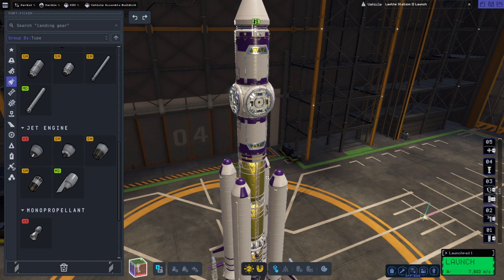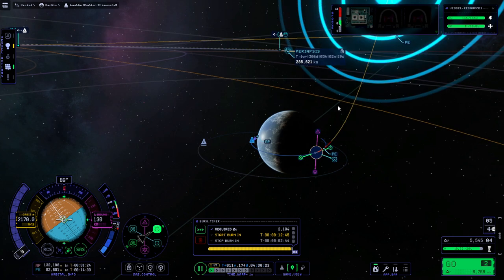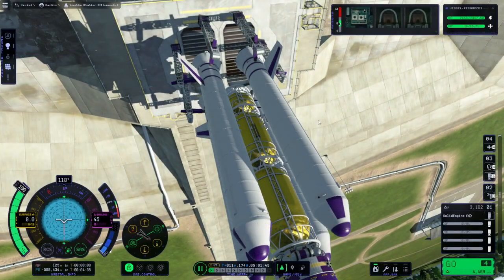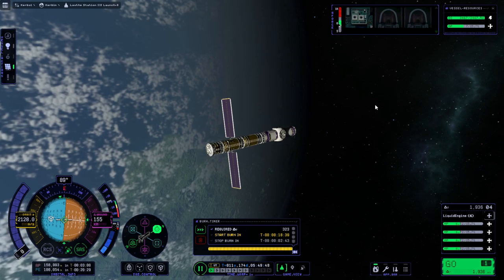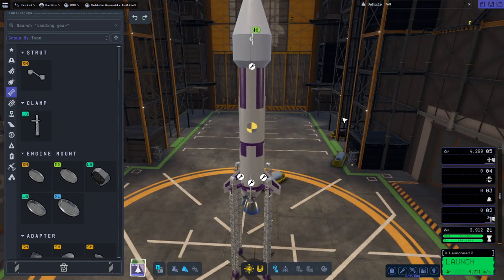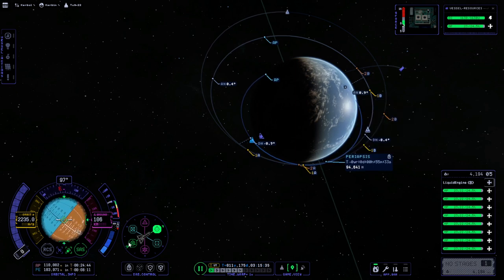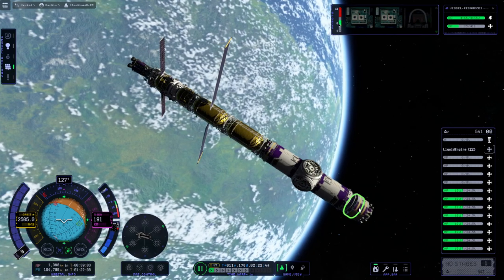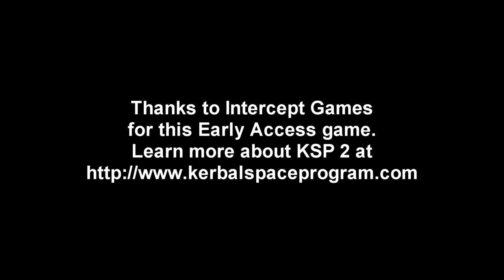KSP 2 Early Access - Laythe Station 2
I launch two more modules for the Laythe Station, with one module needing to dock with the returned engine section before making its transfer.